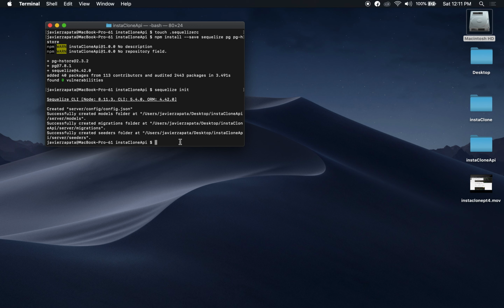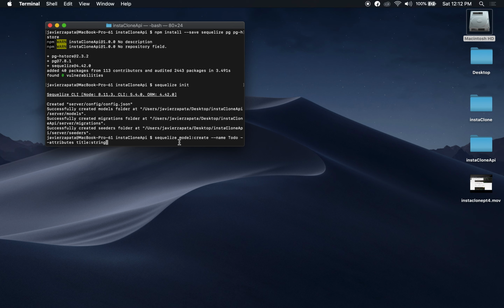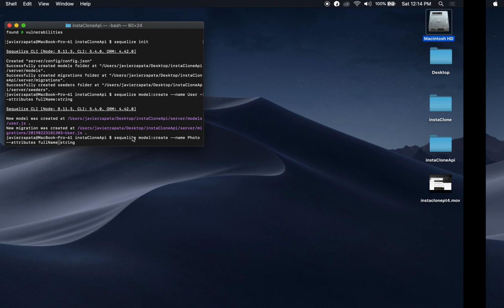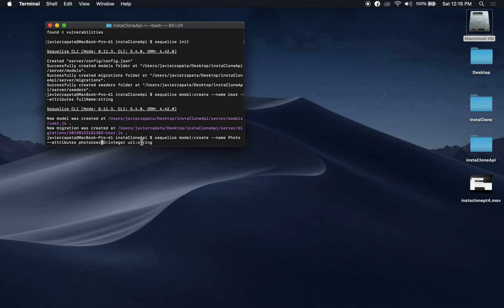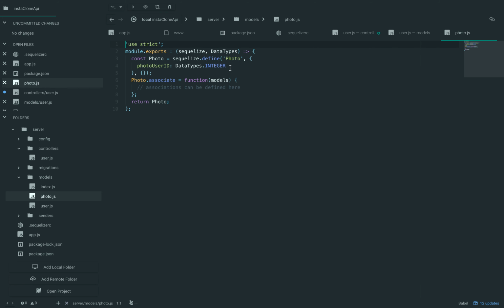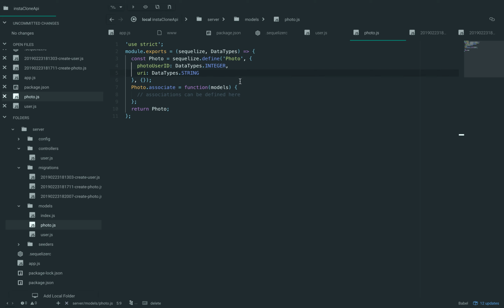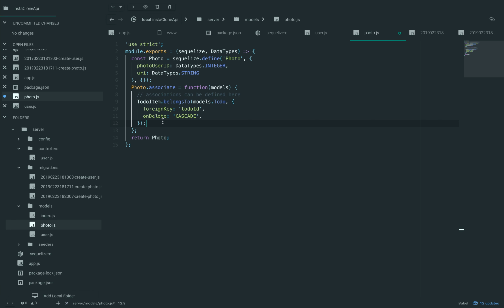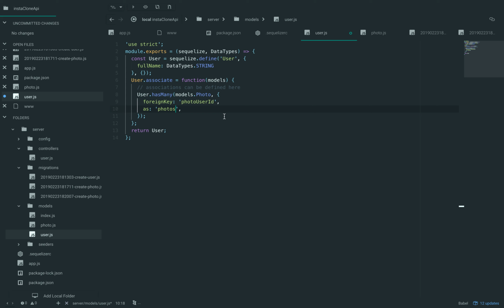Lets make an Instagram clone pt 5!!!!